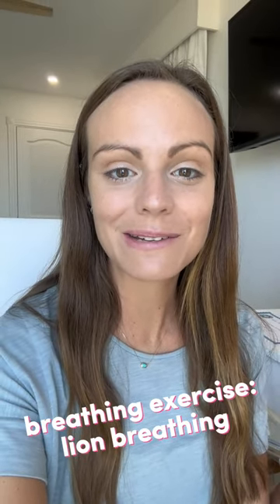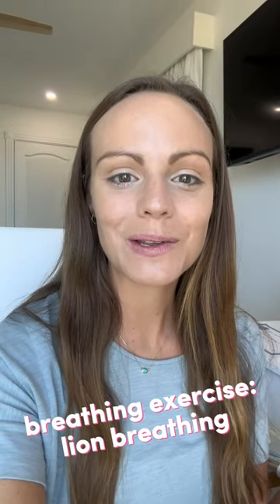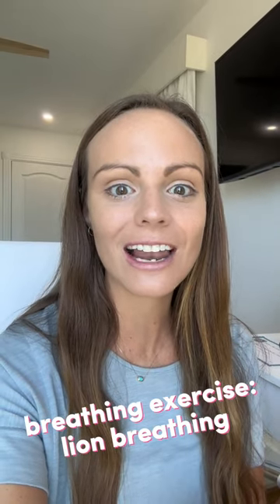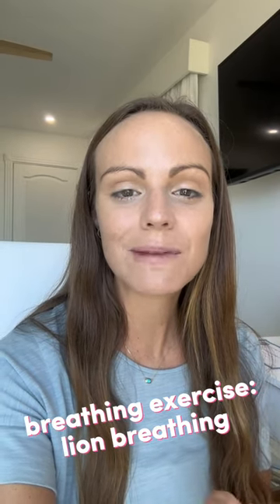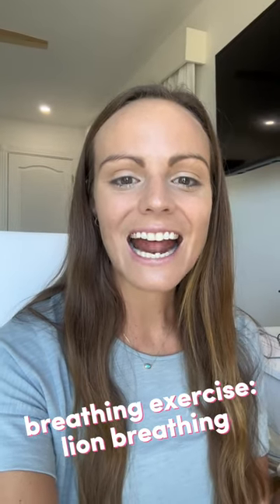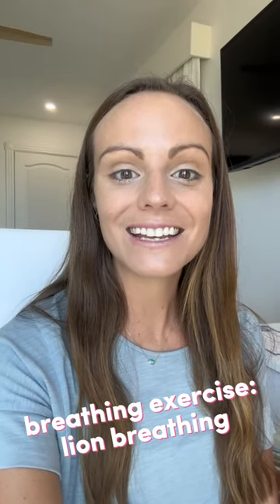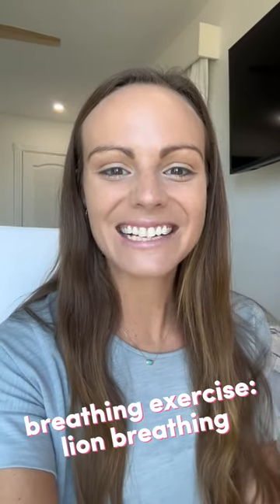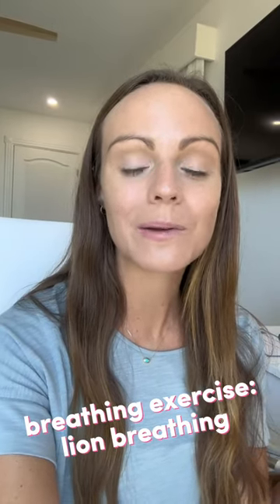Lion Breathing Exercise Coping Skills for Kids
I love using lion's breath 🦁 (like in yoga 🧘) to help young students practice deep breathing 😮‍💨 This skill is essential to have in a coping skills toolbox!